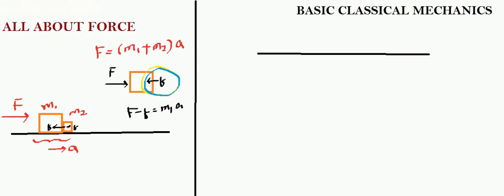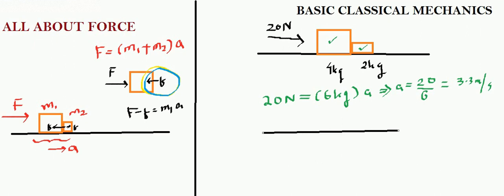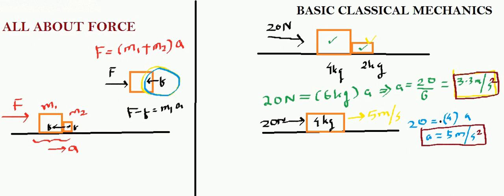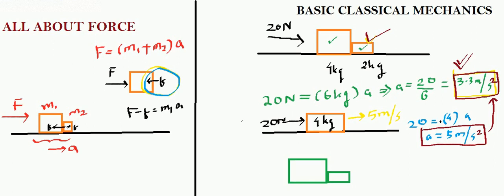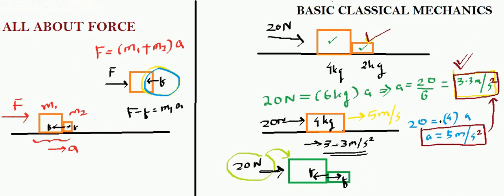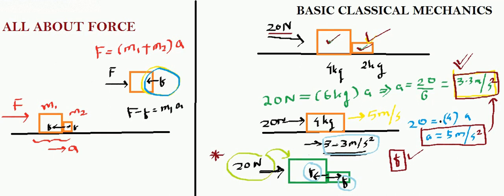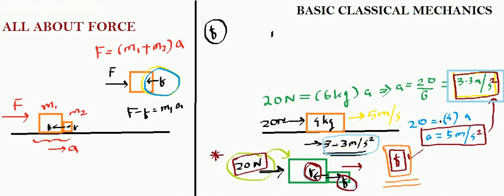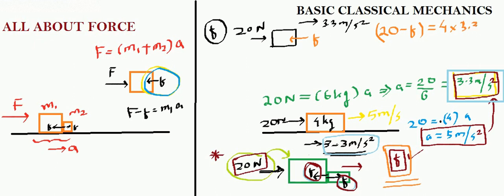Why Free Body Diagram II | BASIC CLASSICAL MECHANICS | LECTURE 14